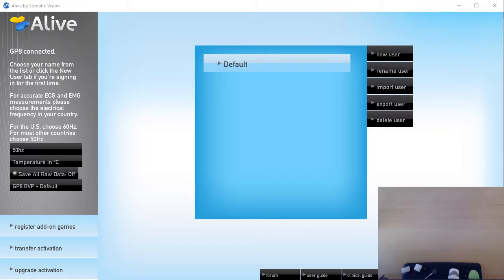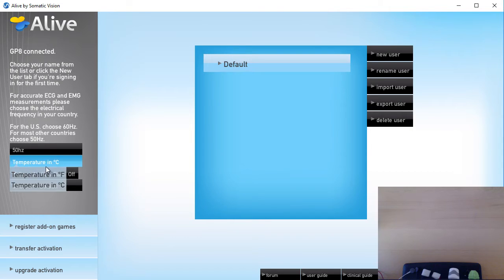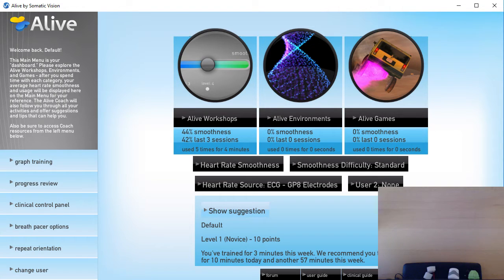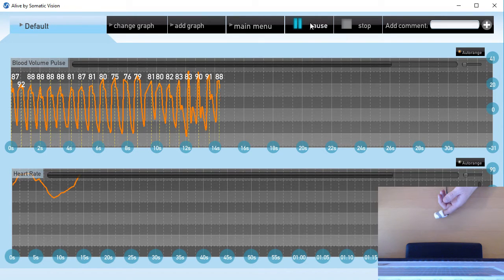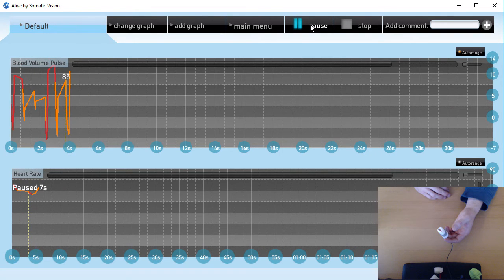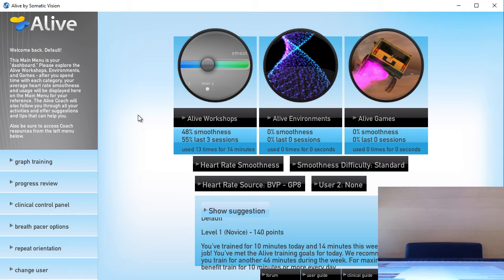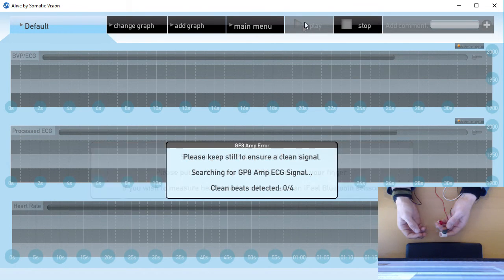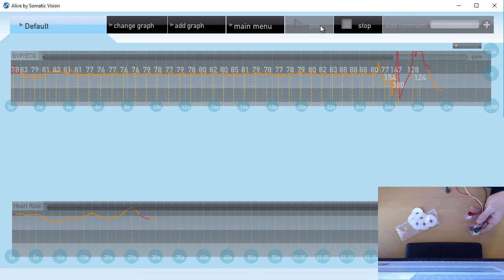GP8 Amp - Improving Heart Rate Signal Quality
If you are having a problem measuring heart rate with your GP8 Amp please watch this video tutorial. This video tutorial solves common problems that result in frequent error messages, movement artifacts, a jerky or flat-topped BVP (finger heart rate) signal, and poor ECG signal quality.

Sorry about the sibilance (ess-noises) in this video, we are replacing our microphone for future recordings.

Some tips from the video:

Keep the GP8 Amp on your lap or far from sources of electronic interference.

Make sure GP8 BVP is set to Default on the chooser user menu.

Make sure you have the correct Heart Rate Source set in the Alive Main Menu.

If you have a hard time getting a good BVP reading from a finger sensor, move your finger further out of the sensor, leaving a larger and larger gap between the end of your finger and the end of the sensor.

You can also move the sensor to a smaller finger or try one of the other sensors.

The clip sensor can also be put on your finger.

You can also, even while training, remove the GP8 Amp, wait till you see the GP8 Amp not found error message, then reconnect the GP8 amp. This forces the GP8 Amp to recalibrate.

You can purchase an iFeel sensor that works with the GP8 Amp for a more comfortable and easy to use, hospital grade sensor with SpO2.

For ECG:
1) Make sure the electrodes are placed directly on the skin and have firm constant skin contact.  There should not be hair between the electrodes and your skin.

2) If your fingers or hands are cold, get warm by warming the room, drinking some tea, or putting on a sweater.

3) Move the electrodes to the ankles if you were using wrist placement, or to the wrists if you were using ankle placement.

4) Clean the area where you are going to use the permanent electrode with soap and water, or use alcohol wipes. If using wipes make sure you are not using regular baby wipes, but wipes with alcohol as a main ingredient.  If you train EEG and have NuPrep or another abrasive wipe you can also increase electrical conductance by gently abraiding the area before beginning.

5) Use disposable electrodes. When using disposable electrodes you can put electrodes on the wrists, ankles or the chest.